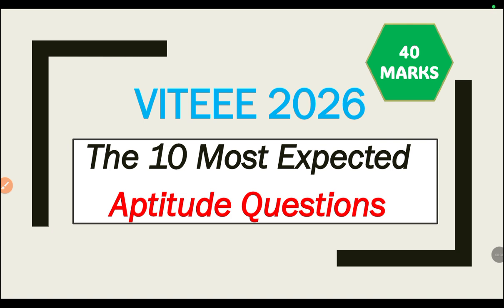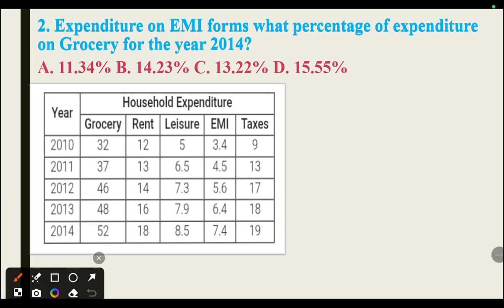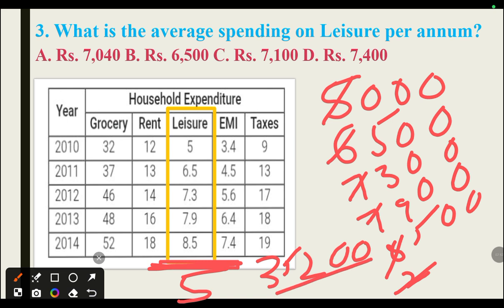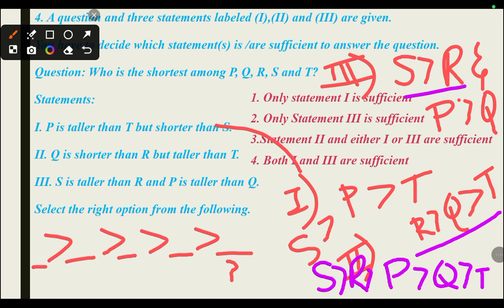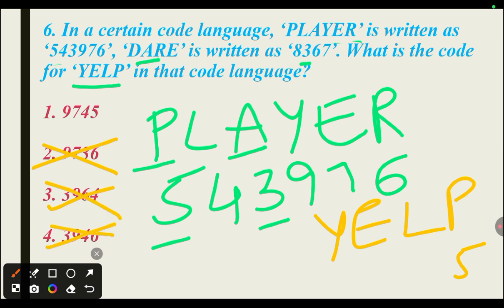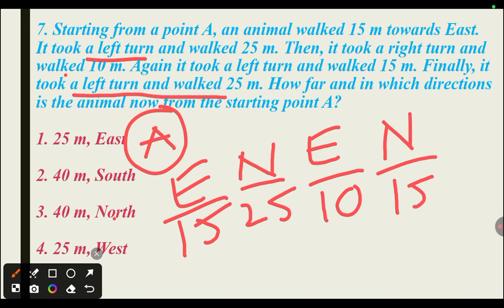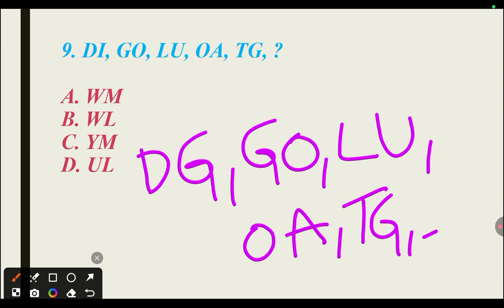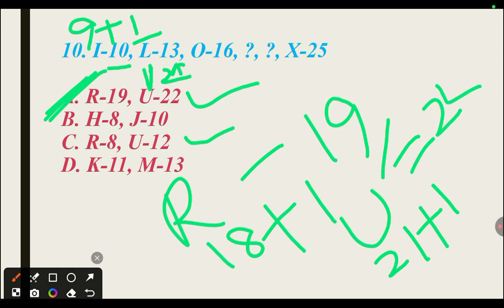VITEEE : THE TOP 10 APTITUDE QUESTIONS (VERY IMPORTANT)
THE TOP 10 MOST IMPORTANT APTITUDE QUESTIONS WITH TRICKS AND SMART APPROACH..DO WATCH IT..LAST MINUTE REVISION..!!